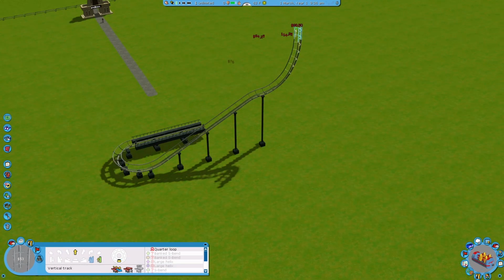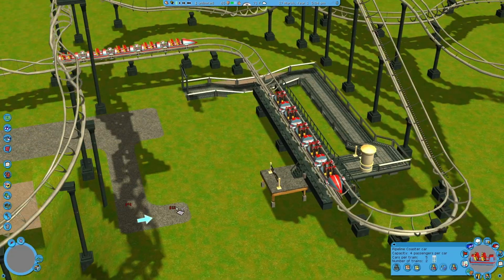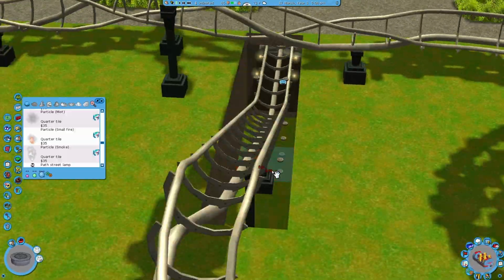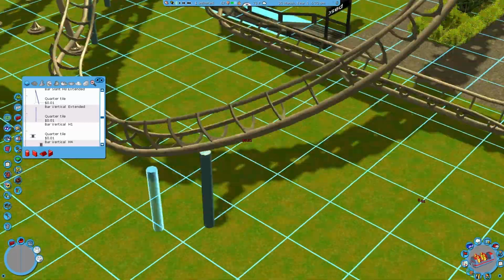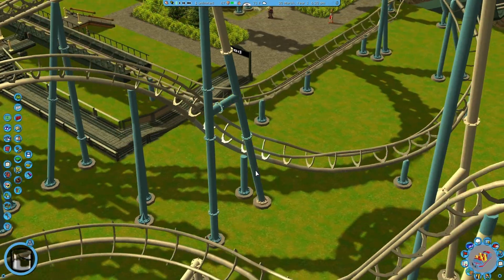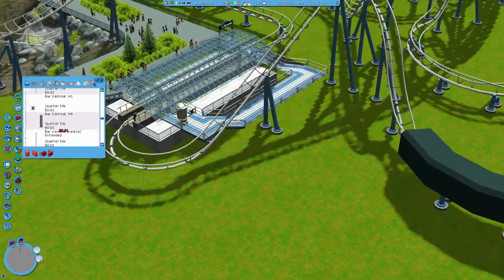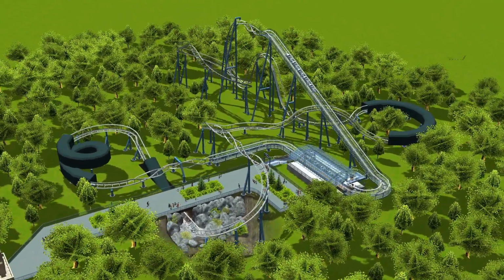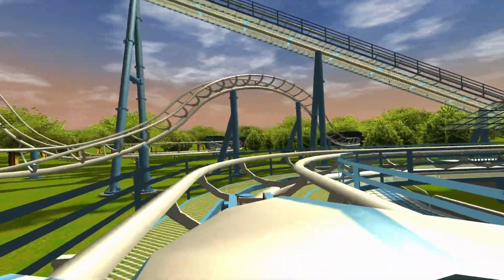RCT3 Coaster Challenge #39 - Pipeline Coaster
A very odd but also really cool concept by Arrow Dynamics.